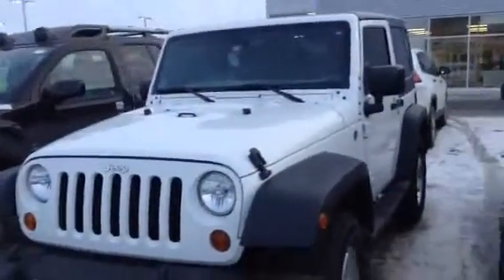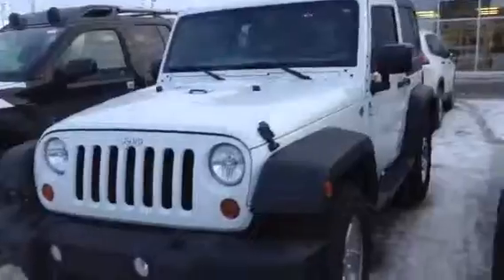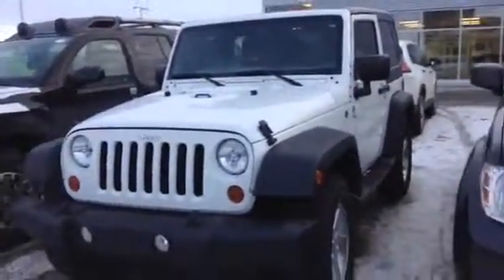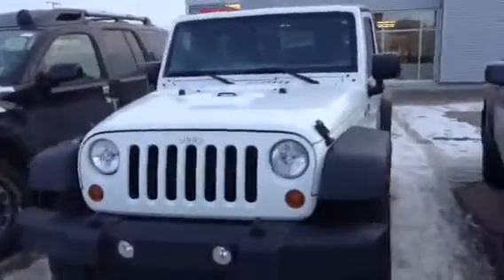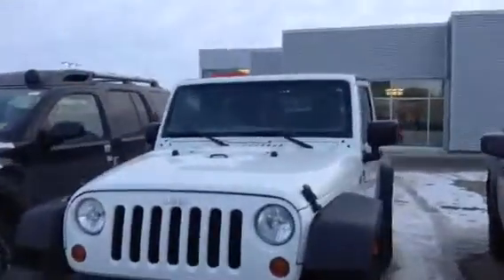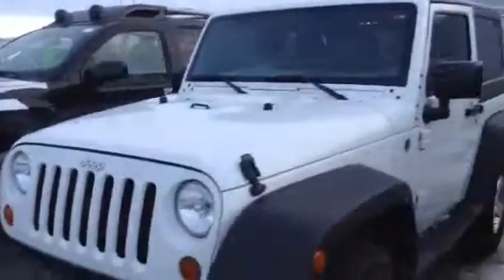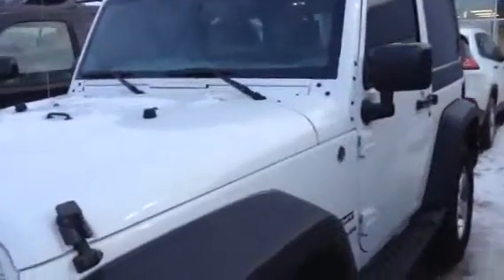A Go Anywhere Jeep for Danny